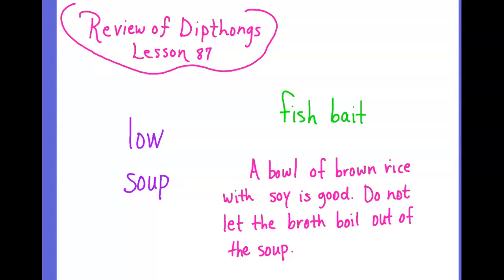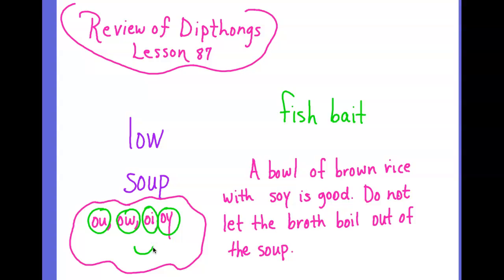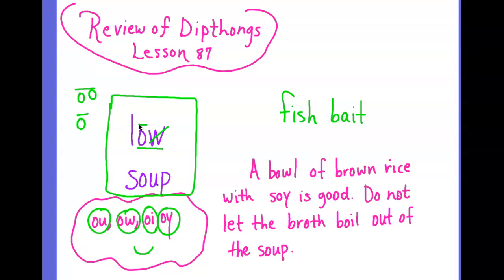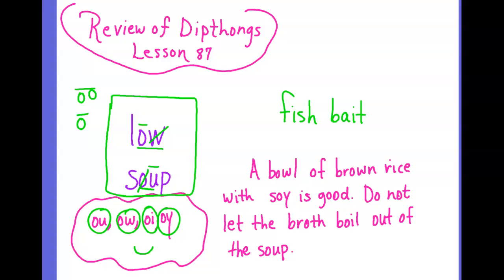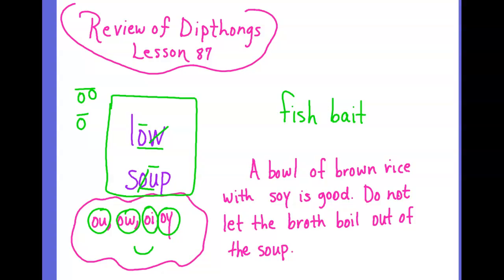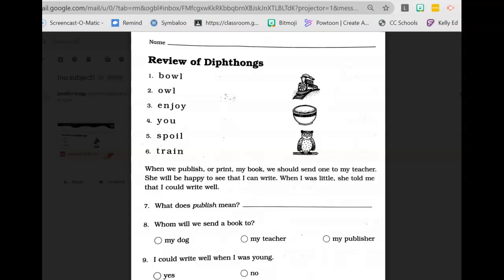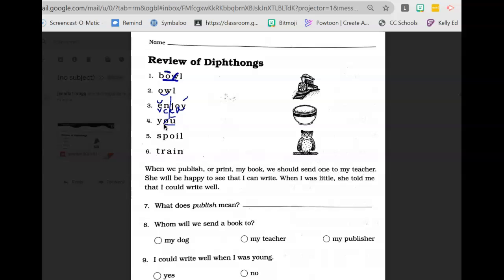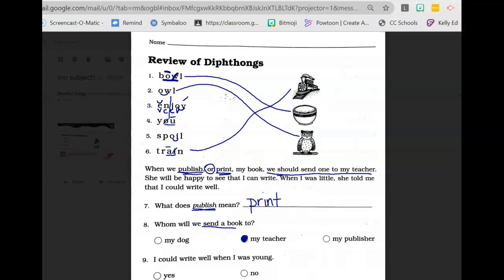Phonics Lesson 87